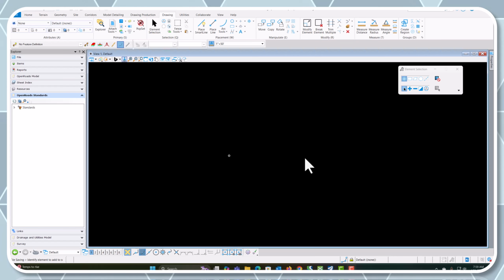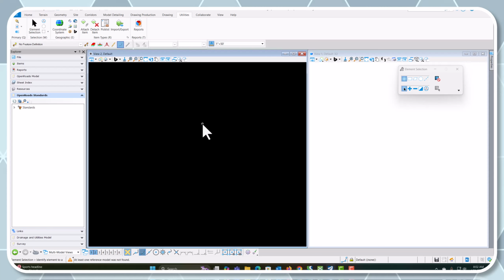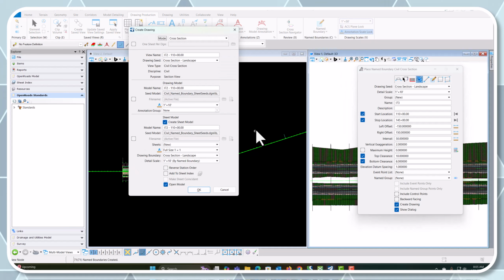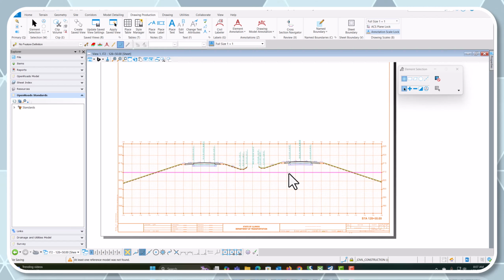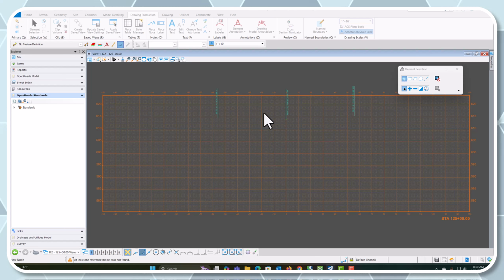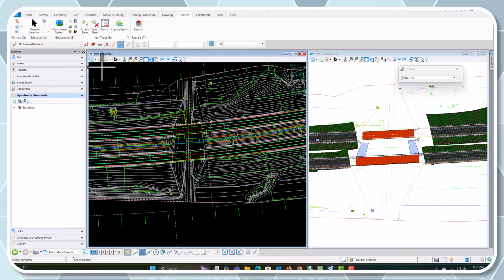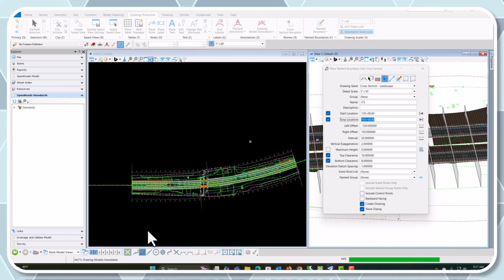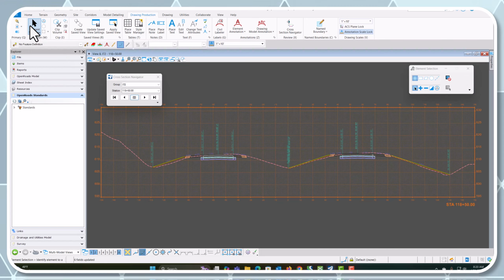05 Cross Sections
This video demonstrates how to create Cross Sections in the IDOT Workspace.